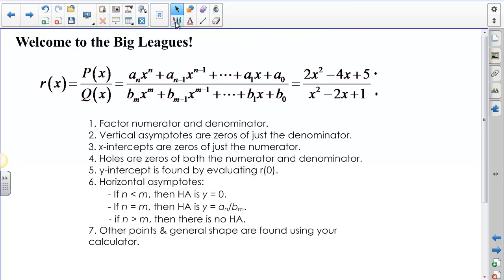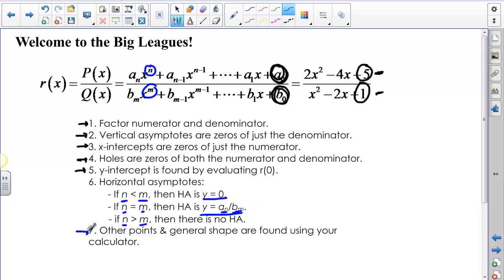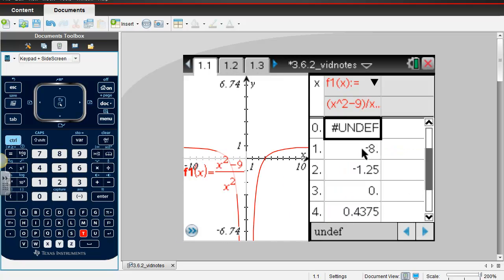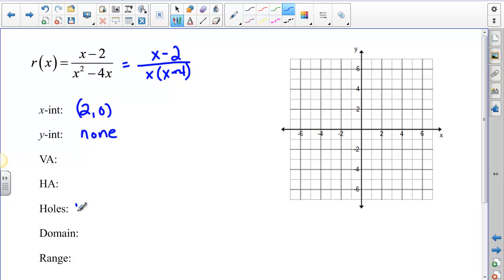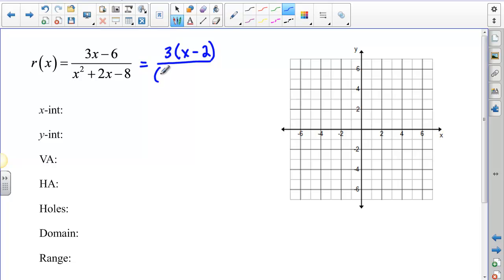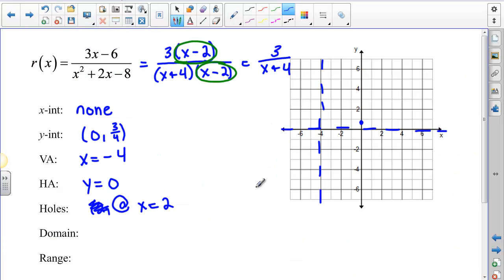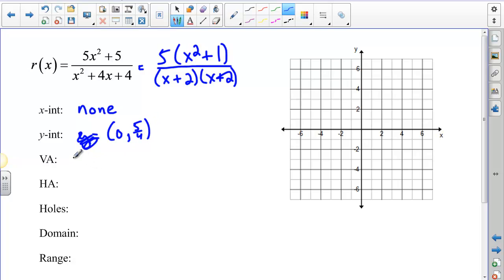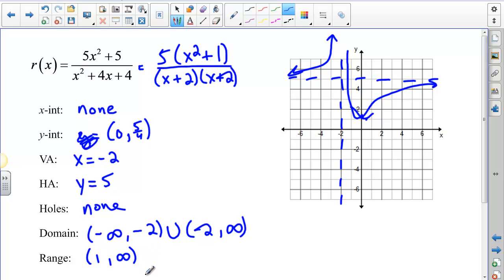PC - Rational Functions, Part 2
This video describes how to find the characteristics of rational funcitons using factoring.